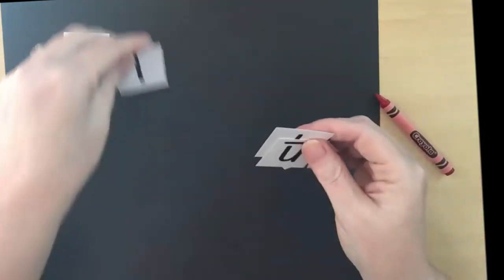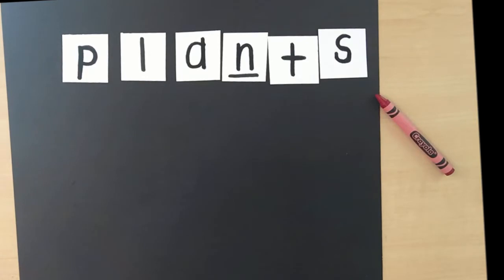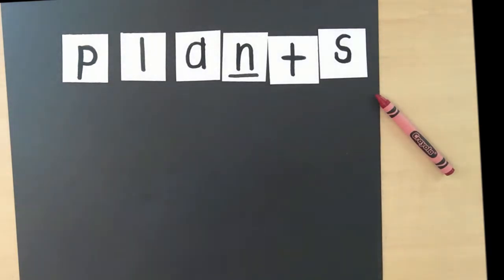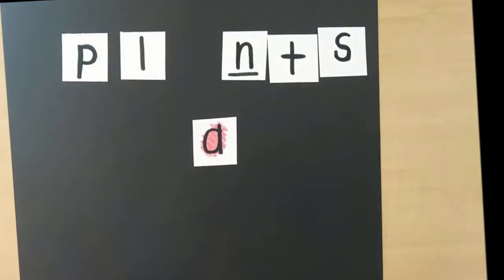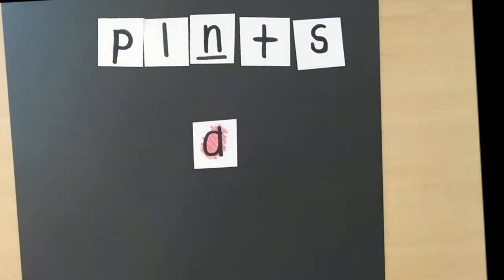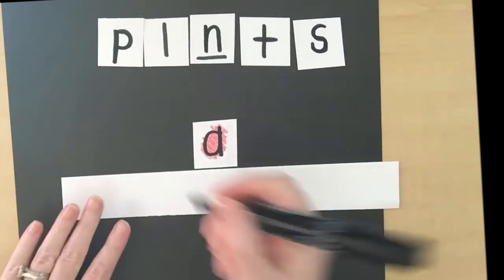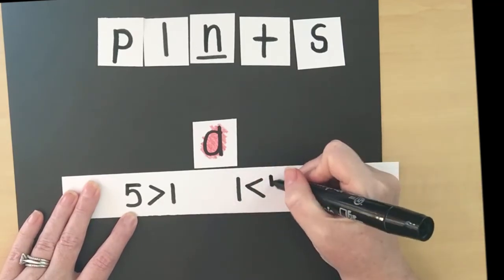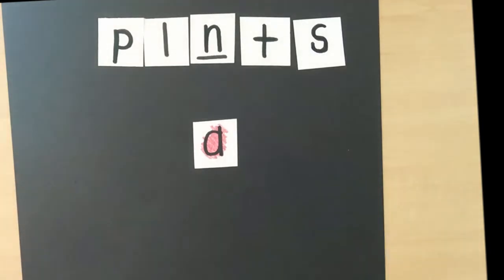Word Building with the word Plants